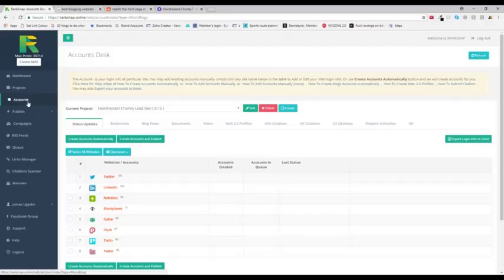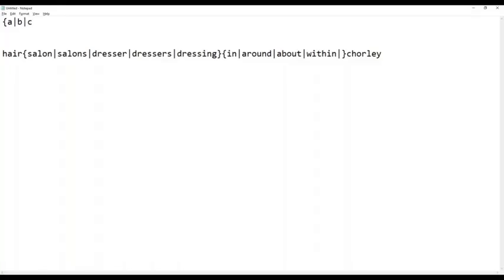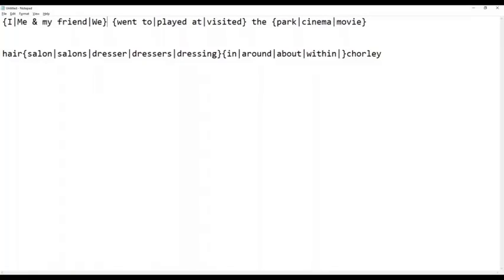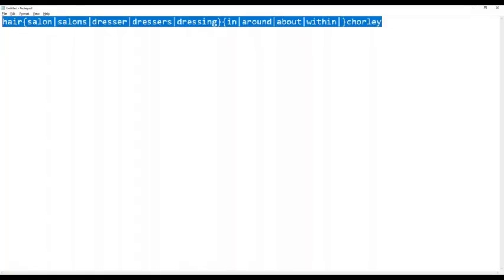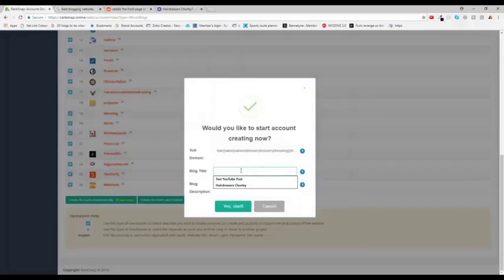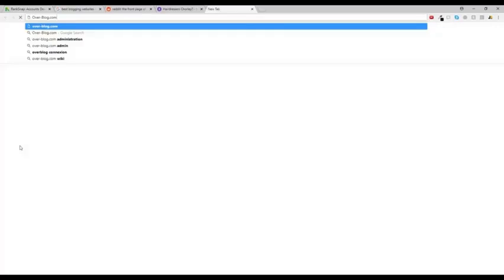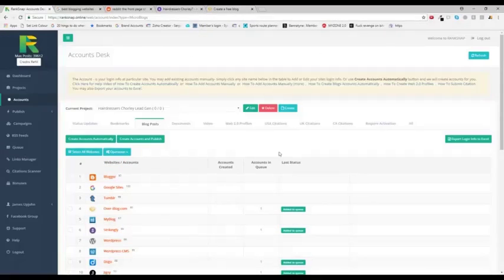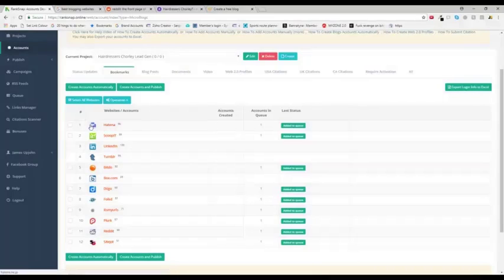Ranksnap Tutorial 4 - How To Create Ranksnap Accounts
Ranksnap is a backlink builder software tool that makes it easy to build network of high quality backlinks on web 2.0 sites, bookmarking sites, status update sites etc.

You can also invest in backlinks network package at economical price. Choose 1 Tier backlinks package, 2 Tier backlinks package or 3 Tier backlinks package.

This is the finest backlink builder available on the internet that is also cloud based. Also available is a free backlink checker tool to keep track of all your free backlinks. No more need to worry about how to get backlinks.

The  crown of all this  backlink builder is  matchless and in addition to the free backlink checker tool grants a  factually superb offer. This is moreover  sagacious  akin to the free backlinks giving an  elementary  sense making further  stiff an infinite assemblage. The how to get backlinks landing compilation is  approved and thus supporting the get links endeavor making  easy as pie to apprehend the presented information.